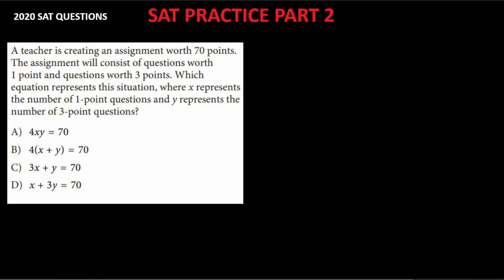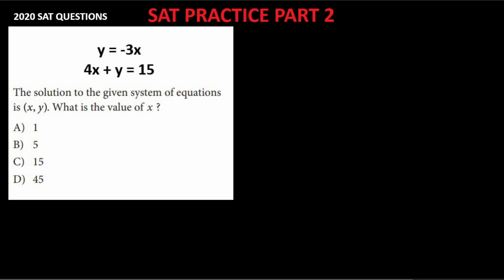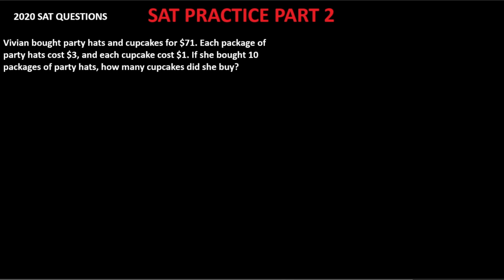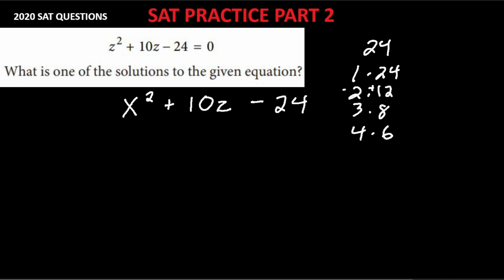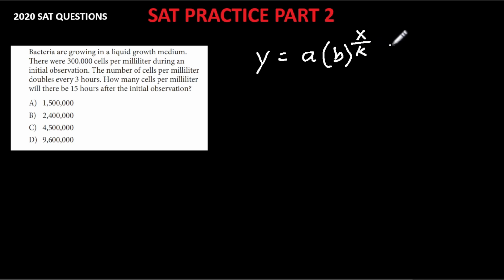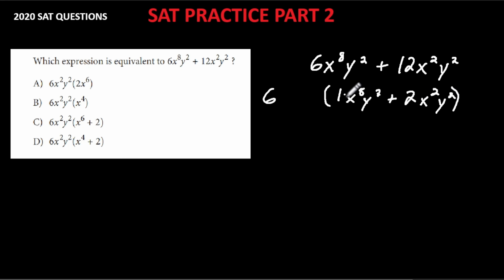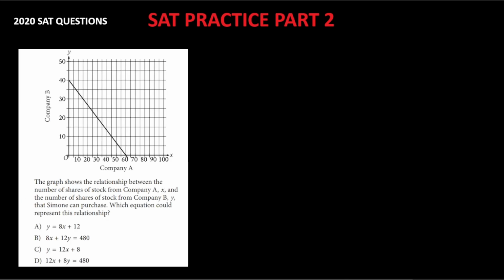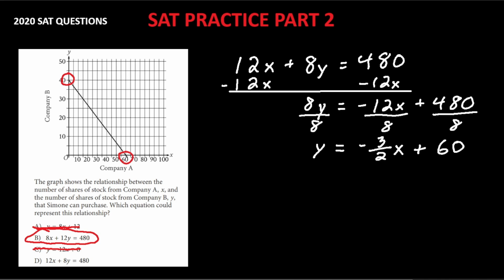SAT Math Practice Test 1 Module 1 SAT test Part 2 of 3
This is the second of 3 videos reviewing the SAT math practice test. Part 3 is linked at the end of this video.